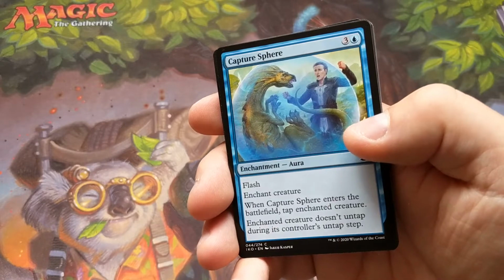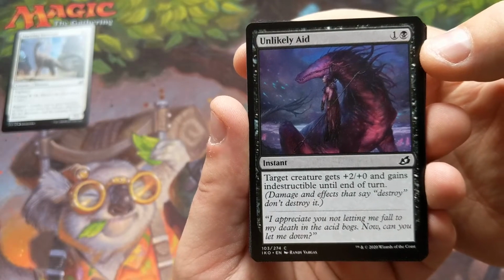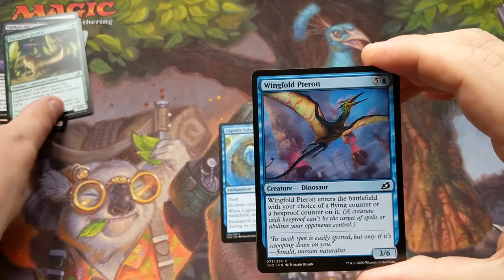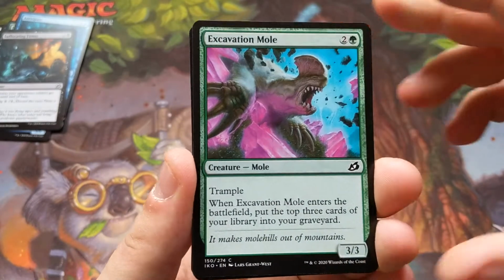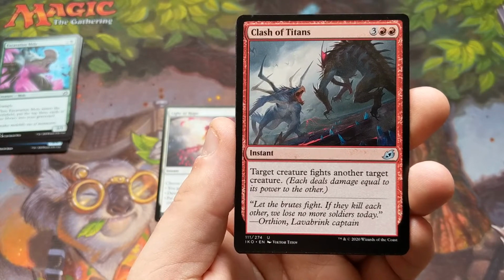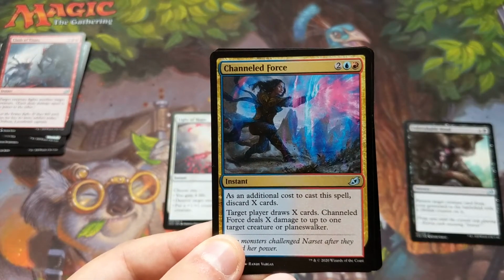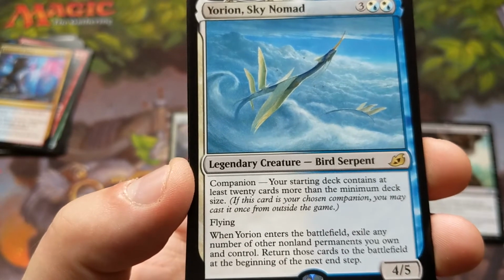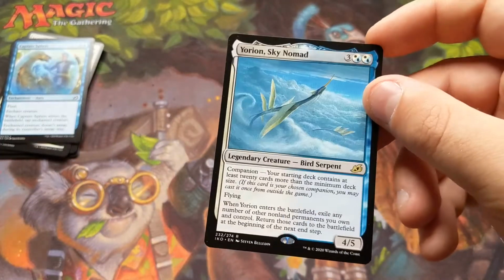Magic Monday #23: Ikoria Booster Pack Opening I Homebrew MTG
Making every Monday; Magic! (Episode #23)

Every Monday at Homebrew MTG we'll be opening a booster pack simulating a draft sealed event. Discussing, then picking the best card in the pack!

Whats the best pull you have got from Ikoria or any other set?

Cheers!